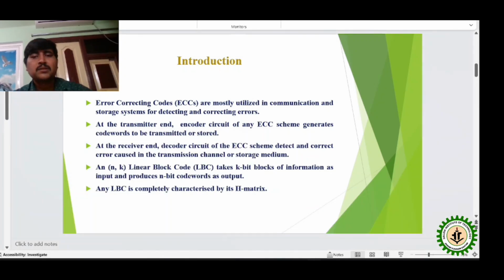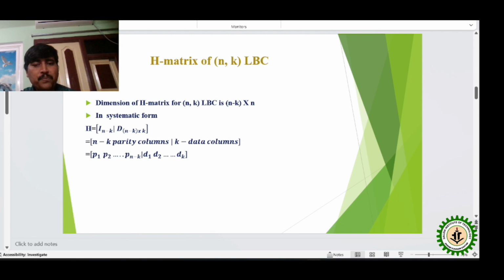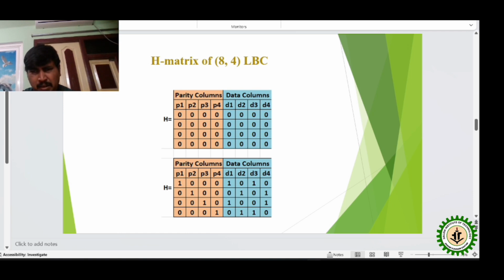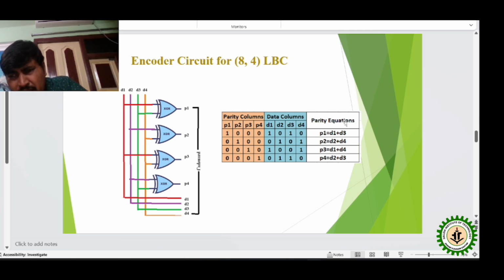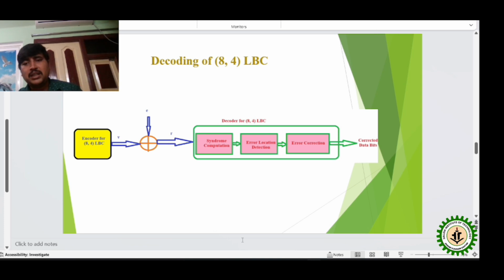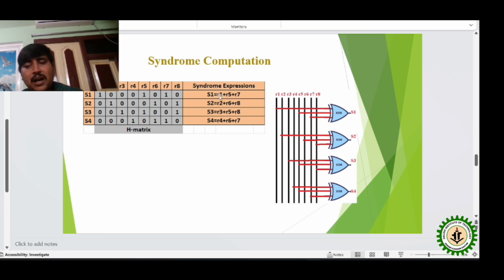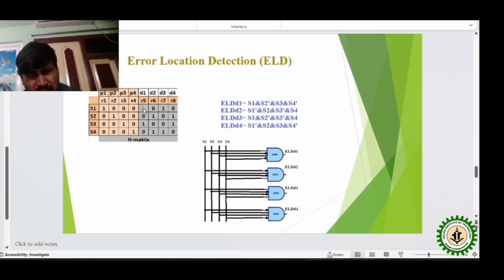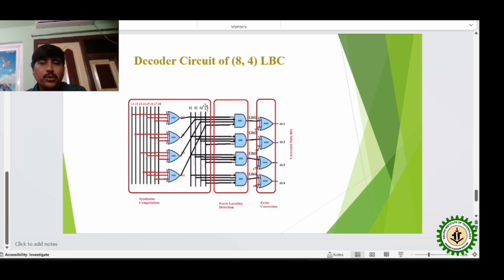Construction of H-matrix, Encoder and Decoder Circuits for Linear Block Codes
Rajkumar Maity, ECE